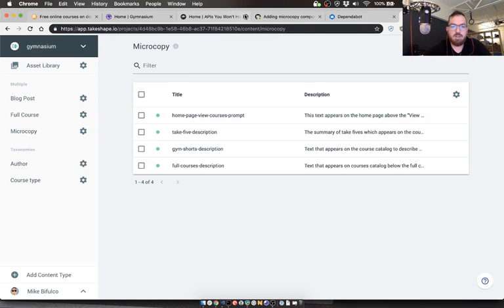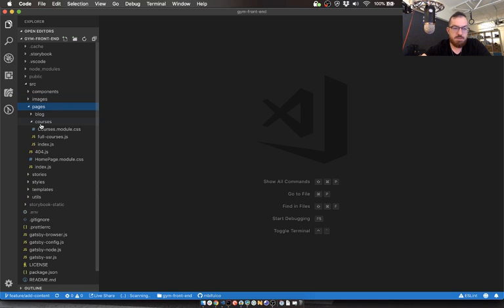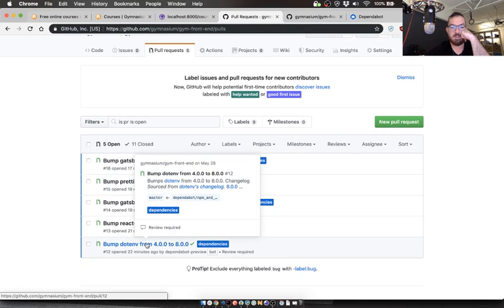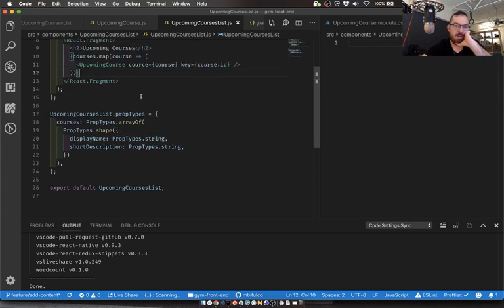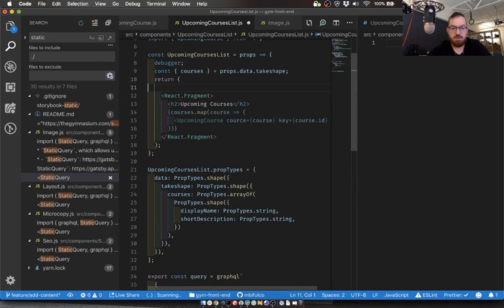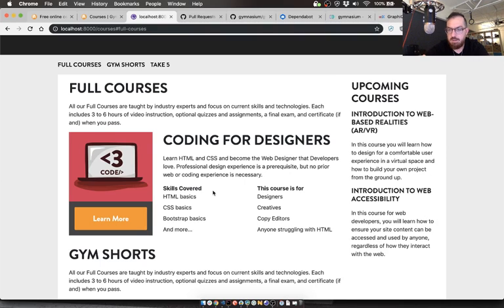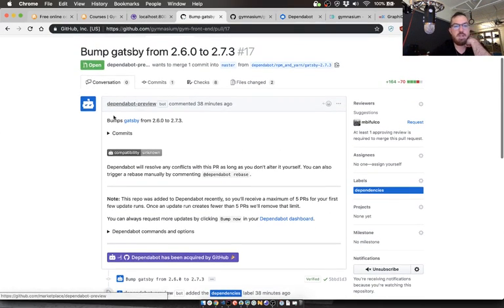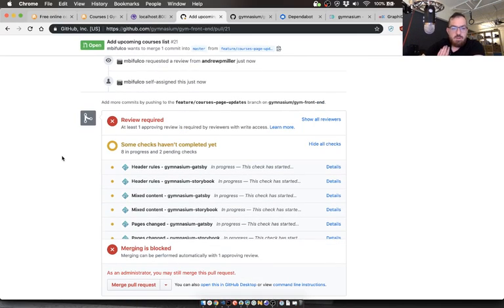Rebuilding Gymnasium with Gatsby!